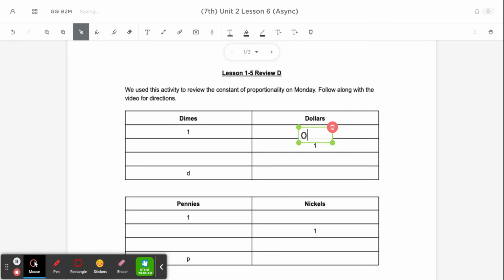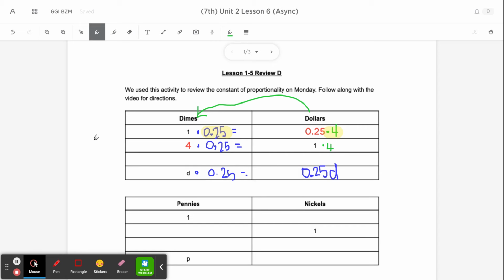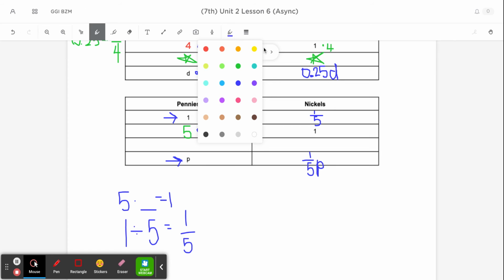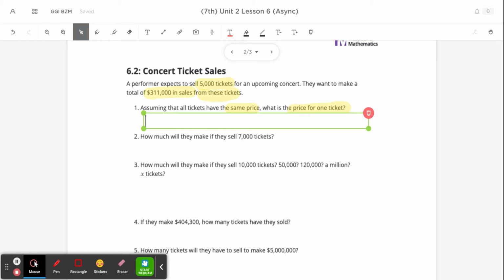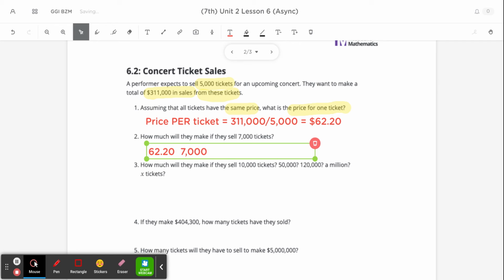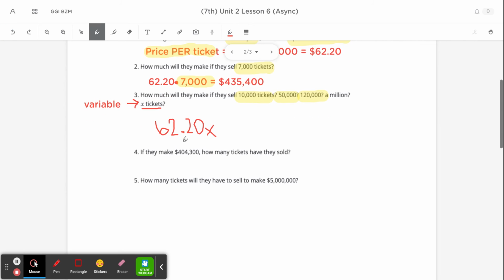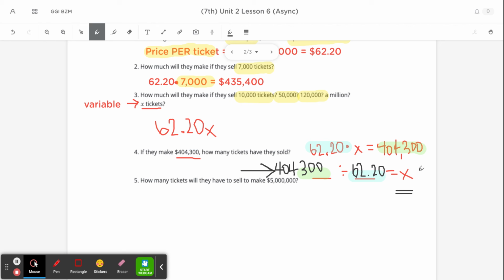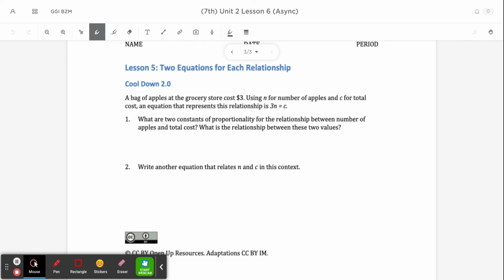(7th) Unit 2 Lesson 6 (10/25)